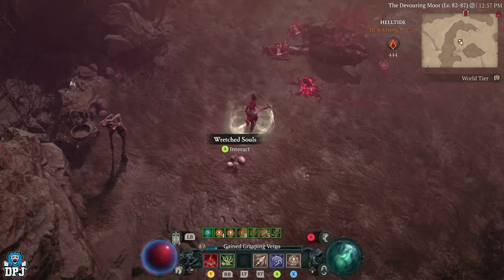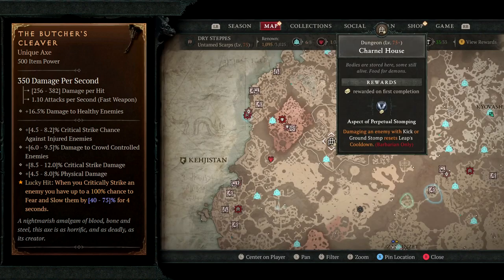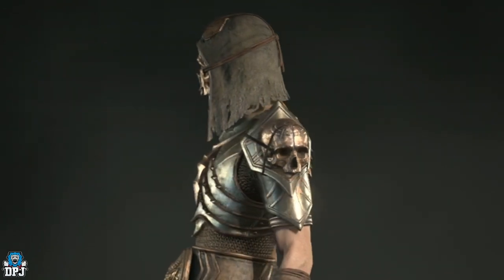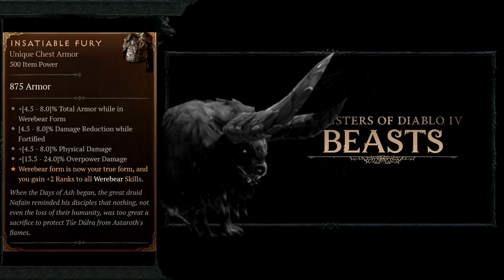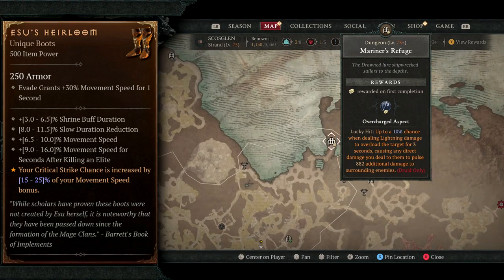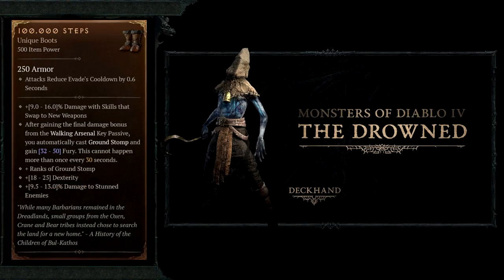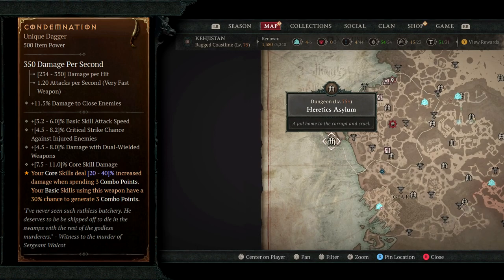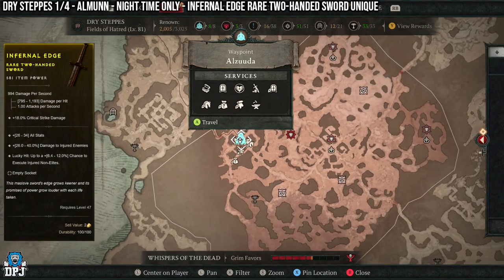Diablo 4: How To Get EVERY UNIQUE - Target Farms - UBER UNIQUES - CLASS UNIQUES - ULTRA RARE UNIQUES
Diablo 4: How To Get EVERY UNIQUE Timestamps:
00:00 - Video Intro
01:43 - Amulets & Rings (Cant Target Farm These Items)

01:50 - Univeral Uniques - (Unqiues That Work On All Character Classes)
01:53 - Fists Of Fate Unique Gloves
02:11 - Frostburn Unique Gloves
02:29 - Penitent Greaves Unique Boots
02:48 - Razorplate Unique Chest
03:18 - Temerity Unique Pants
03:31 - The Butchers Cleaver Unique Axe

04:20 - Uber Uniques (Ultra Rare Items - Required - Enemy Lvl 85+ / World Tier 4 Only)
04:35 - Ahavarion, Spear Of Lycander Unique Staff
05:14 - Andariel's Visage Unique Helm
05:44 - Doombringer Unique Sword
06:26 - Harlequinn Crest Unique Helm
06:57 - The Grandfather Unique Two-Handed Sword

07:43 - Necromancer Only Uniques
07:50 - Lidless Wall Unique Shield
08:16 - The Black River Unique Scythe
08:27 - Blood Artisan's Cuirass Unqiue Chest
08:59 - Bloodless Scream Unique Two-Handed Scythe
09:17 - Deathless Visage Unique Helm
09:36 - Greaves Of The Empty Tomb Unique Boots
09:48 - Howl From Below Unique Gloves

10:10 - Druid Only Uniques
10:14 - Fleshrender Unqiue Mace
10:34 - Greatstaff Of The Crone Unique Staff
11:04 - Insatiable Fury Unique Chest
11:27 - Mad Wolf's Glee Unique Chest
11:50 - Storms Companion Unique Pants
12:03 - Tempest Roar Unique helm
12:33 - Vasily's Prayer Unique Helm
13:03 - Waxing Gibbous Unique Axe

13:32 - Sorcerer Only Uniques
13:30 - The Oculus Unique Wand
14:16 - Esu's Heirloom Unique Boots
14:28 - Flamescar Unqiue Wand
15:06 - Gloves Of The Illuminator Unique Gloves
15:25 - Iceheart Brais Unique Pants
15:37 - Raiment Of The Infinite Unique Chest
16:00 - Staff Of The Endless Rage Unique Staff
16:30 - Staff Of The Lam Essen Unique Staff

16:57 - Barbarian Only Uniques
17:02 - Azurewrath Unique Sword
17:38 - 100,000 Steps Unique Boots
17:49 - Hellhammer Unique Two-Handed Mace
17:59 - Overkill Unique Teo-Handed Mace
18:08 - Ancients Oath Unique Unqiue Two-Handed Axe
18:36 - Fields Of Crimson Unique Two-Handed Sword
19:01 - Gohr's Devastating Grips Unique Gloves
19:12 - Rage Of Harrogath Unique Chest
19:33 - Ramaladni's Magnum Opus Unique Sword

19:54 - Rogue Only Uniques
19:58 - Eaglehorn Unique Bow
20:30 - Asheara's Khanjar Unique Dagger
20:56 - Condemnation Unique Dagger
21:19 - Cowl Of The Nameless Unique Helm
21:44 - Eyes In The Dark Unique Pants
21:58 - Grasp Of Shadow Unique Gloves
22:17 - Skyhunter Unique Bow
22:50 - Windforce Unique Bow

23:20 - Super Unique Monsters & Rare Unique Item Rewards
23:37 - Day & Night Cycle & How To Change From Cycles

Dry Steppes Super Unique Monsters Locations & Rewards 4/4:
24:26 - Almunn - Night Only - Infernal Edge Unique Two-Handed Sword
25:38 - Bhotak The Inevitable - Night Or Day - Necklace Of Inevitable Unique Amulet
26:43 - Pitiless Gur - Night Only - Gur's Freezing Armor Unique Chest Armor
28:10 - Zarozar The Mighty - Night Or Day - Bloodspillers Helm Unique Helm

Fractured Peaks Super Unique Monsters Locations & Rewards 4/4:
29:33 - Corlin Hulle - Night Only - Staff Of Elemental Command Unique Staff
30:20 - Rotsplinter - Night Only - Ring Of Splinterwood Unique Ring
31:12 - Sir Lynna - Night Only - Darkblade Unique Sword
32:24 - Wrathful Osgar Reede - Night Only - Mace Of Blazing Furor Unique Mace

Hawezar Super Unique Monsters Locations & Rewards 4/4:
33:23 - Captain Willcocks - Night Or Day - Captains Ragged Boots Unique Boots
34:40 - Enkil - Night Or Day - Eye Of Enkil Unique Amulet
36:10 - Renn Dayne & Claudia - Night Or Day - Haunted Crossbow Unique Crossbow
37:14 - Trembling Mass - Day Only - Trembling Ring Unique Ring

Kehjistan Super Unique Monsters Locations & Rewards 4/4:
38:18 - Abe-Mari - Night Only - Wand Of Abe-Mari Unique Wand
39:28 - Feraya Tehi - Day Only - Grotesque Loop Unique Ring
40:51 - Nine Eyes - Night Only - Broodmothers Stinger Unique Dagger
42:19 - Qiniel - Night Or Day - Qins Captivating Eye Unique Focus

Scosglen Super Unique Monsters Locations & Rewards 4/4:
44:25 - Blind Odwyn - Night Or Day - Blind Mans Bell Unique Amulet
45:32 - Garbhan Ennai - Night Only - Manhunters Breeches Unique Pants
46:57 - Gaspar Stilbian - Night Or Day - Outcasts Handwraps Unique Gloves
40:08 - Lord Eonan - Night Or Day - Blood-Cursed Band Unique Ring